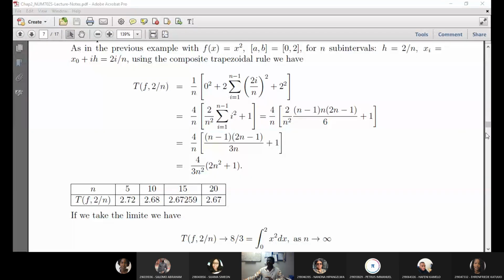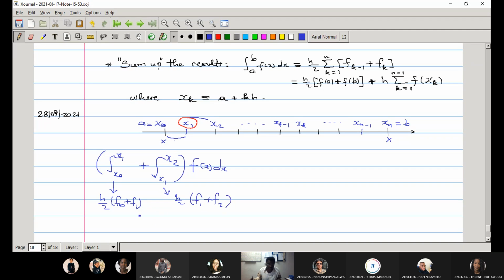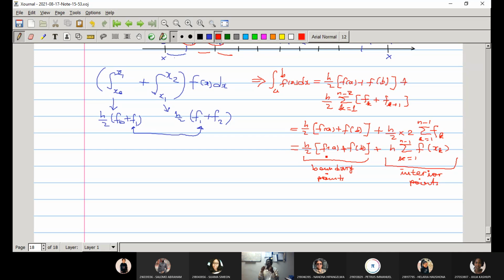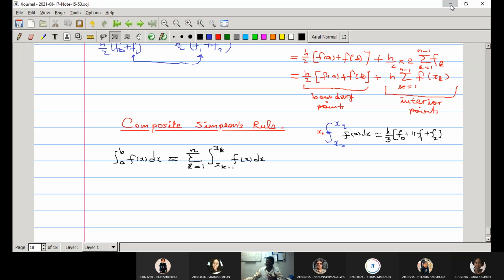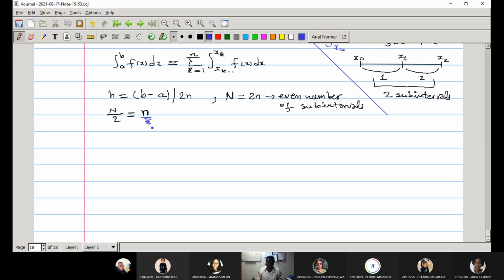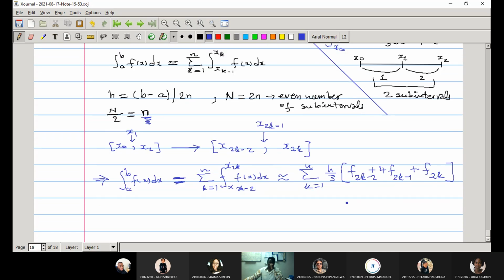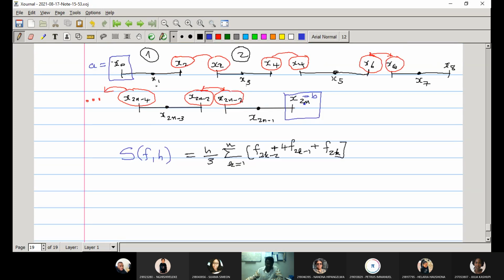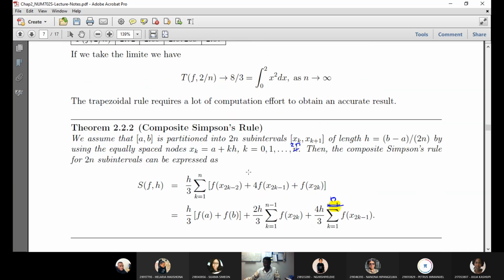NUMERICAL METHODS 2 – Lecture 23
This video contains the twenty third lecture of the Numerical Methods 2 course.